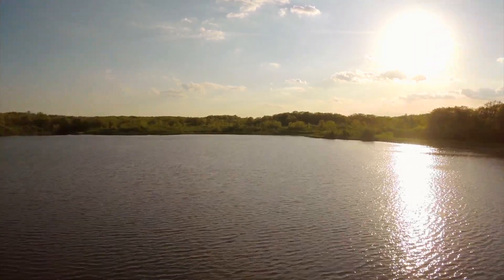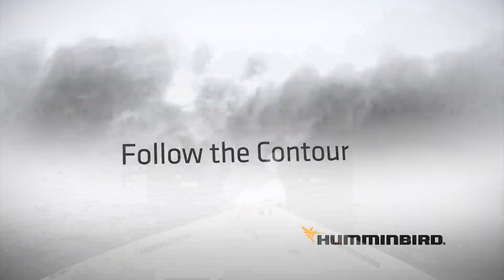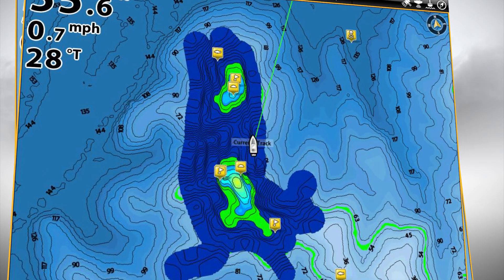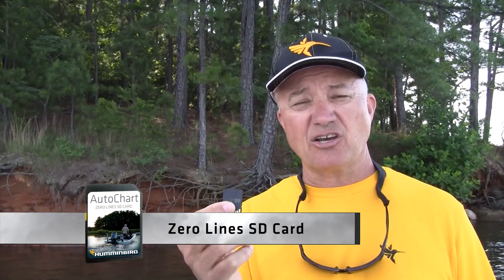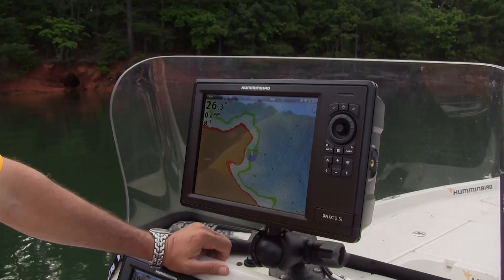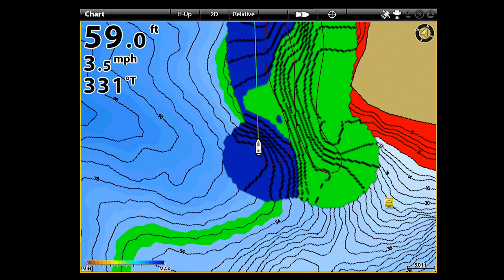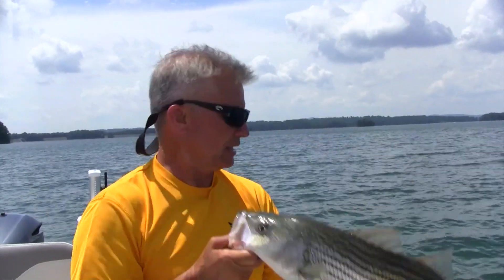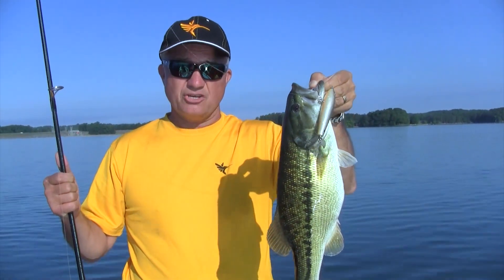AutoChart Live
AutoChart Live is a free software download for your ONIX or ION unit. It allows you to created digital, accurate, detailed maps live and on the water.